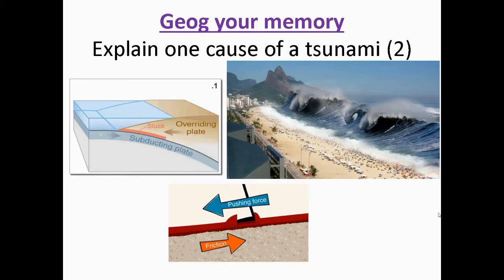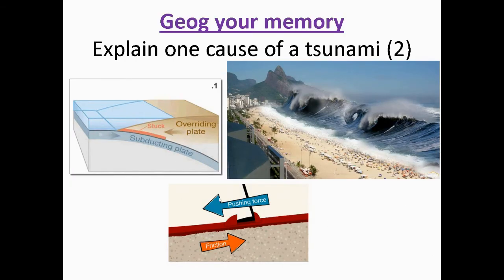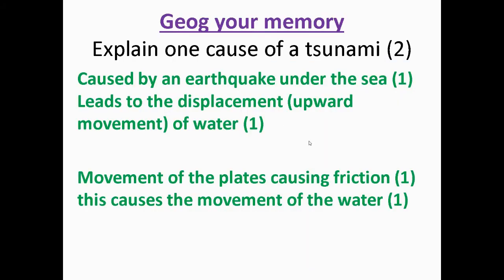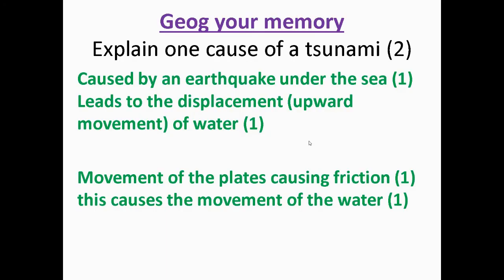Geog your memory: Causes of tsunamis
GCSE Geography revision: Why do tsunamis occur?

Exam question knowledge and model answer:
Explain one cause of a tsunami (2)

Edexcel B Geography: Paper 1: Topic 1: Hazardous Earth